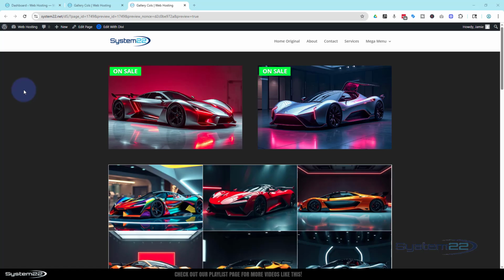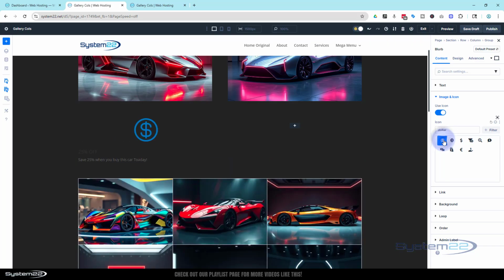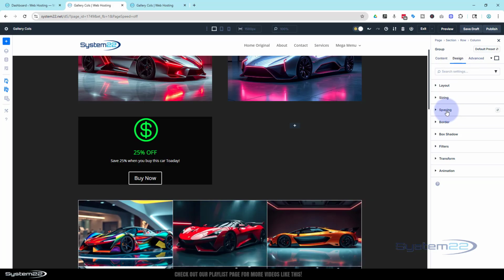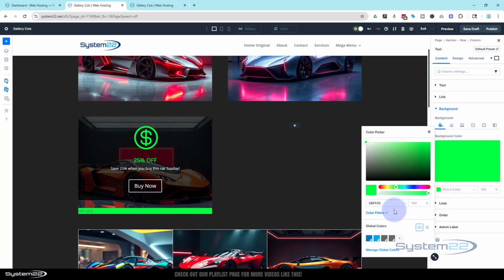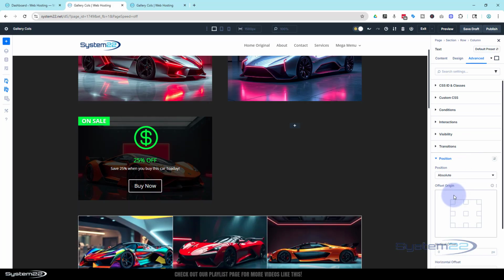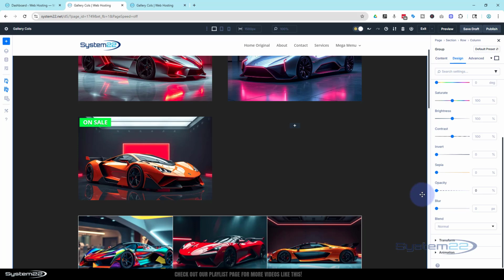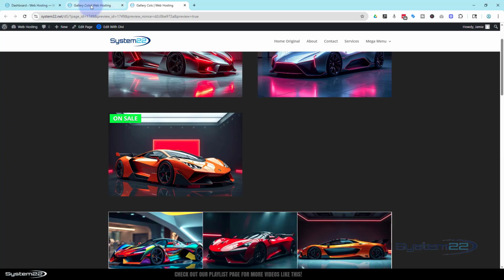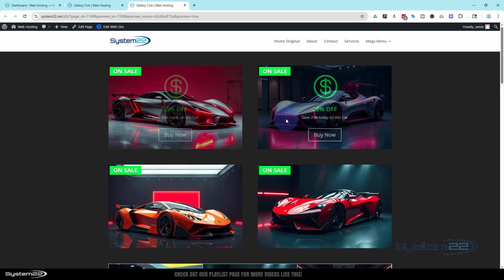Divi 5 New Group Module – Create Multi Hover Effects Easily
In this Divi 5 tutorial, we’ll show you how to create a multi-module hover effect using the brand-new Divi Group module and built-in hover options—no code required! You’ll also learn how to add an absolute-positioned sale badge that stays visible at all times, creating a powerful design element that boosts engagement and conversions. With Divi 5 hover effects, you can easily combine multiple modules, create layered animations, and design professional interactive layouts in just minutes. Perfect for product showcases, promotional sections, or creative portfolio designs, this step-by-step guide will help you unlock the full potential of the Divi 5 Group module.

v=ZAO2MH0dQtk&list=PLqabIl8dx2wo8rcs-fkk5tnBDyHthjiLw

v=rNhjGUsnC3E&list=PLqabIl8dx2wq6ySkW_gPjiPrufojD4la9